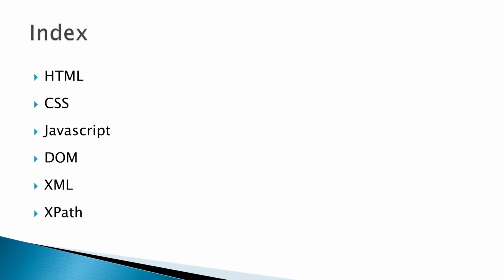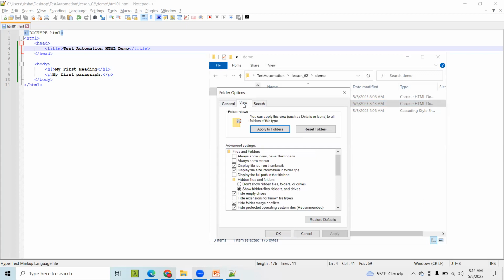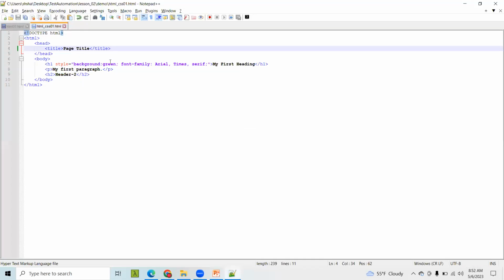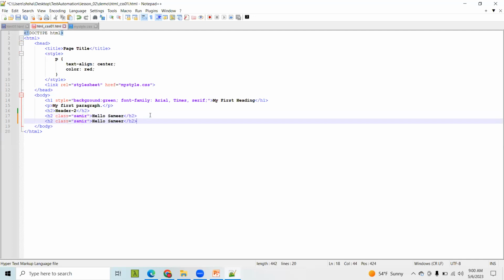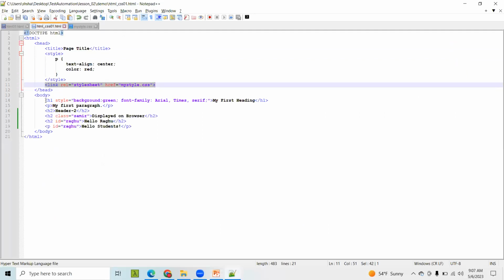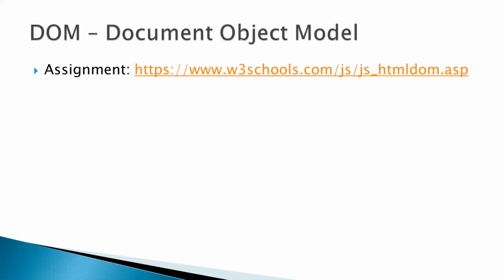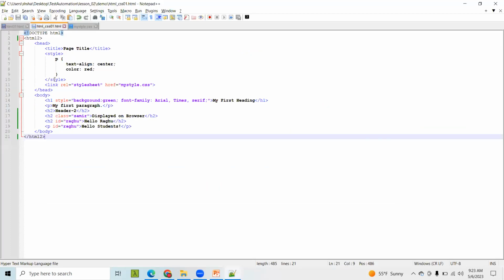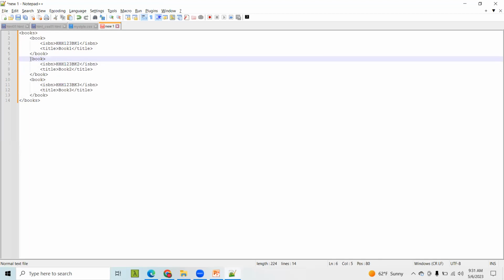Session 02: Web Fundamentals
In this video we briefly touch HTML, CSS and Javascript. We also talk about what is XML and barely touch XPath to be continued in next session.

Git commands to clone and use the content from GitHub
- cd test-automation